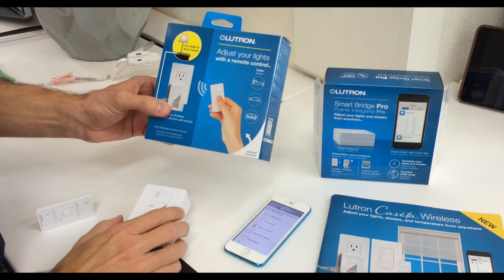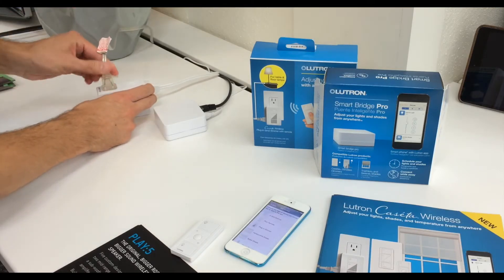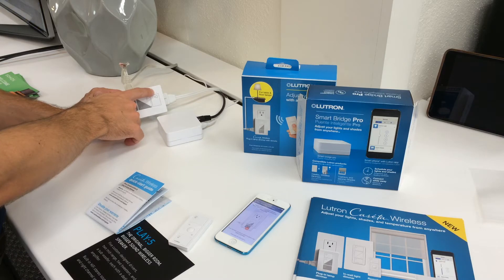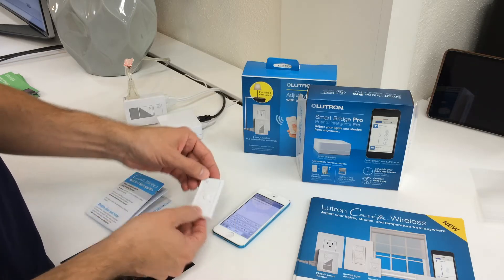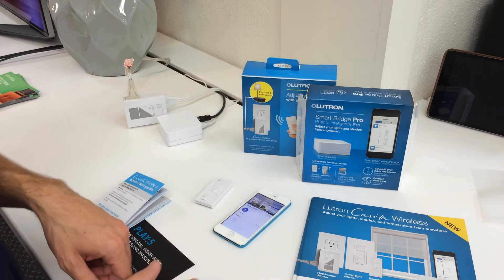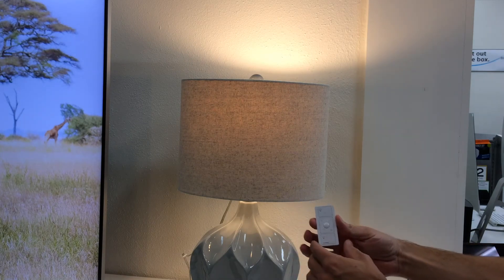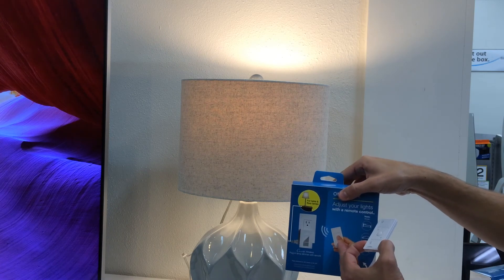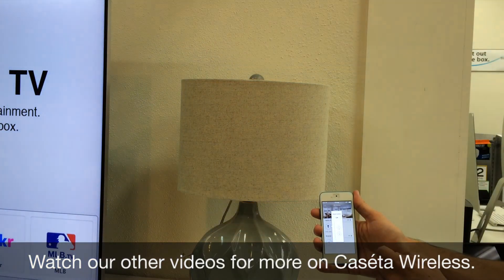Caséta Plugin Lamp Dimmer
How to setup a Caséta Plugin Dimmer with a Smart Bridge and Pico.  Control your lamps with your iPhone or iPad with Caséta Wireless.  (Please excuse the auto exposure and blanace of our iPhone's camera during this video)